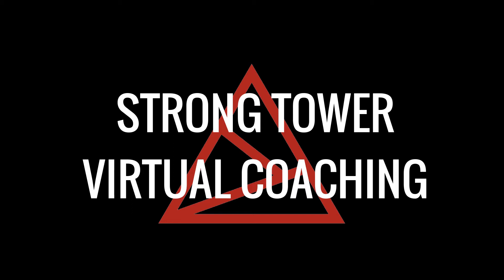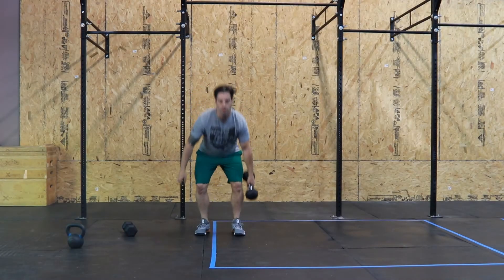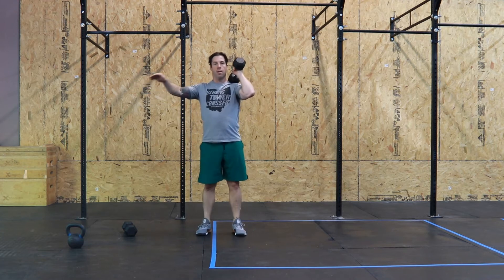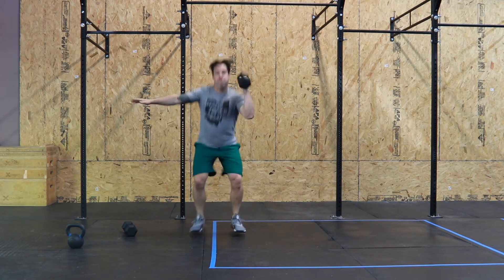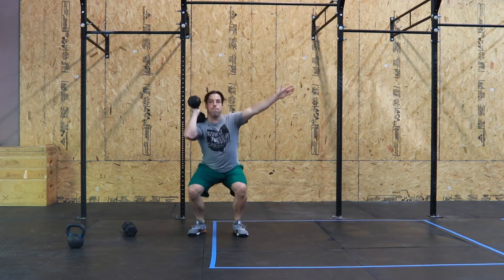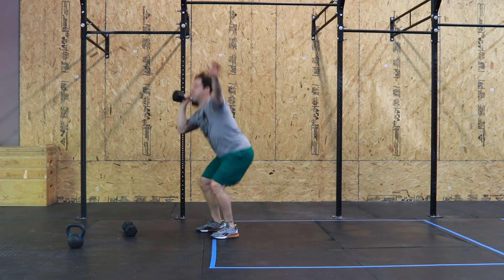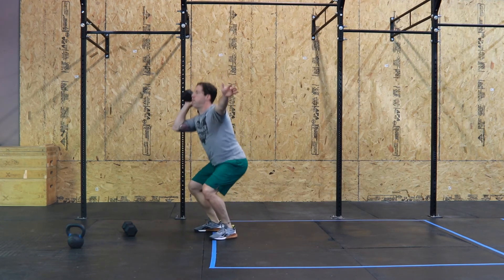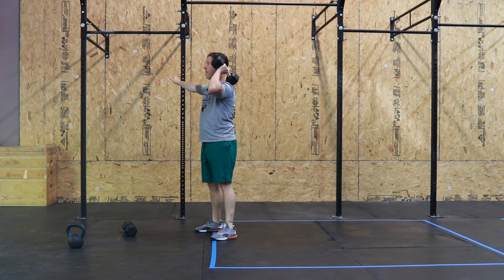Single DB Power Clean-Strong Tower Virtual